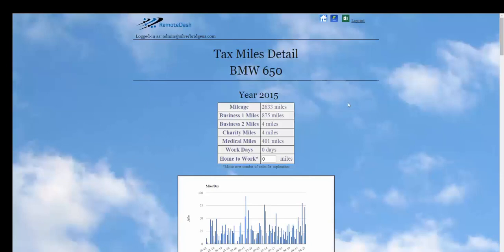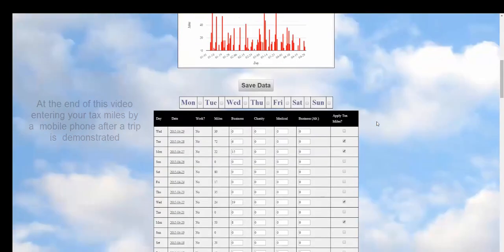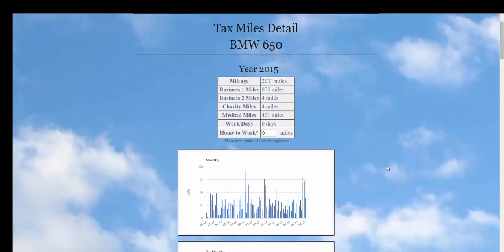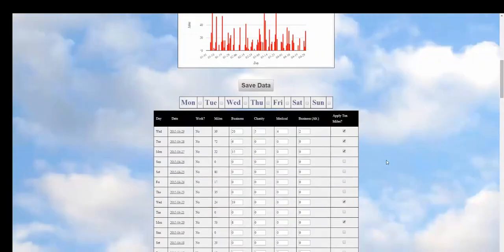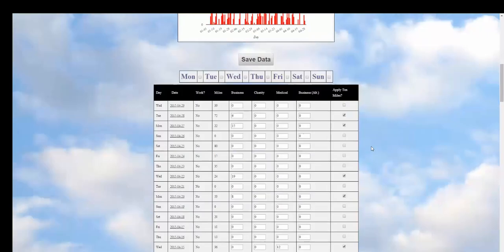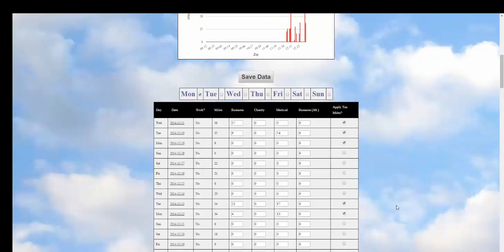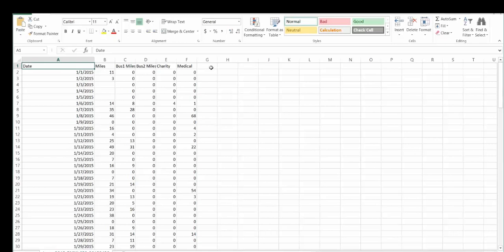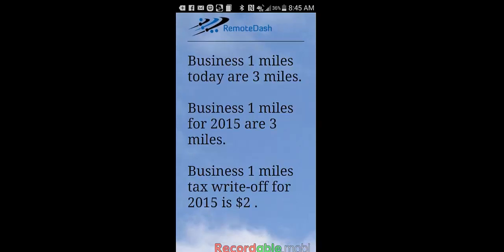Mileage Documentation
Describes the RemoteDash mileage documentation application for use with tax documentation, expense reporting, and other mileage related applications.